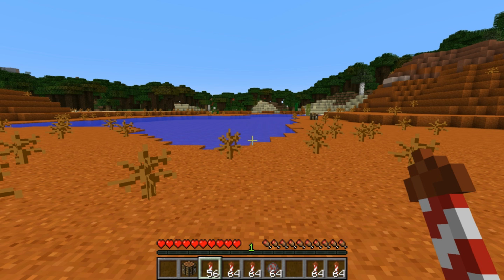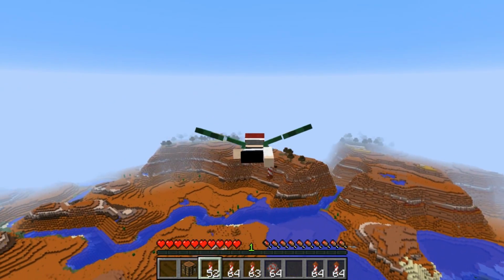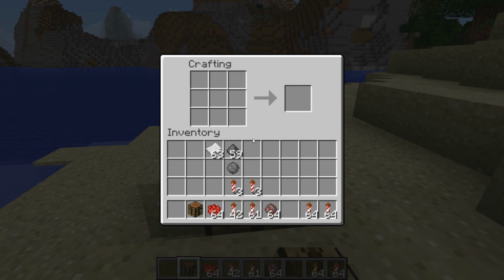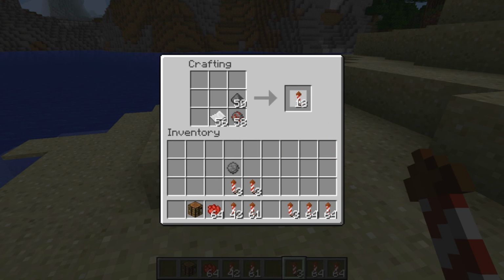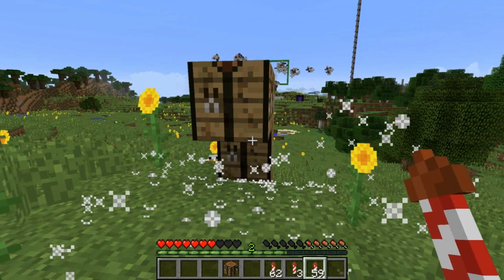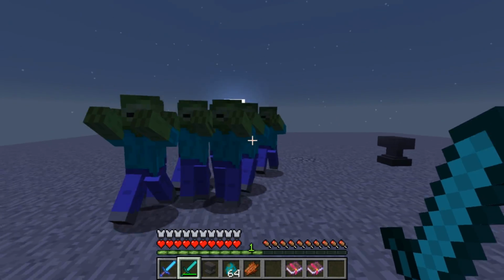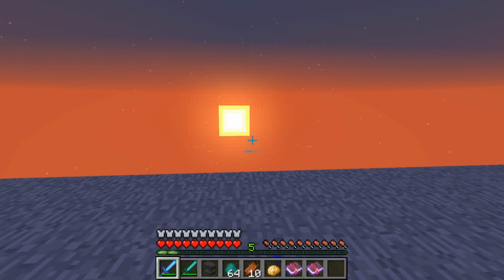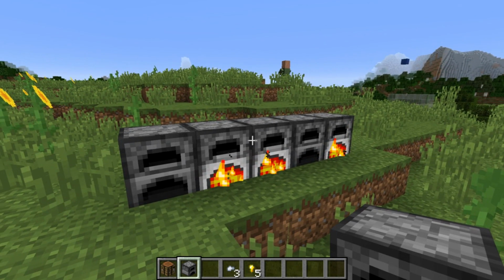Minecraft 1.11.1 Snapshot 16w50a- Firework Flight, Sweeping Enchantment, Iron Nuggets!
Today we take a look at the first Minecraft 1.11.1 Snapshot 16w50a!

 Today we see another use for fireworks added to boost yourself when flying. Also new Iron Nuggets from smelting chainmail and iron tools/weapons! Plus a new sweeping effect enchantment and combat changes!